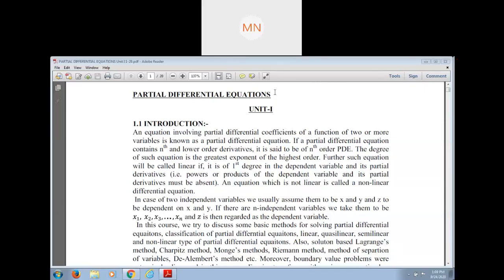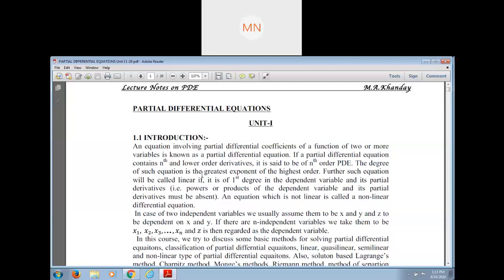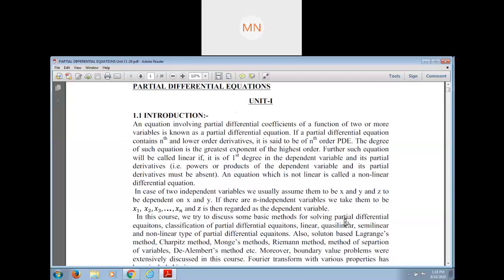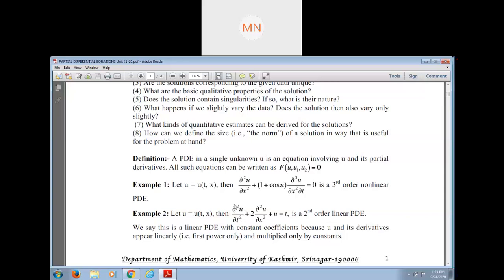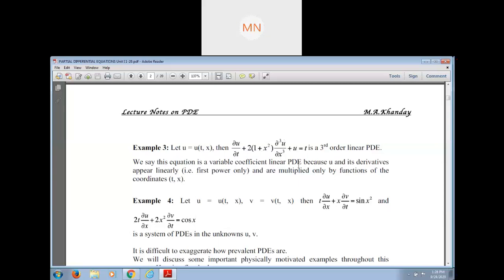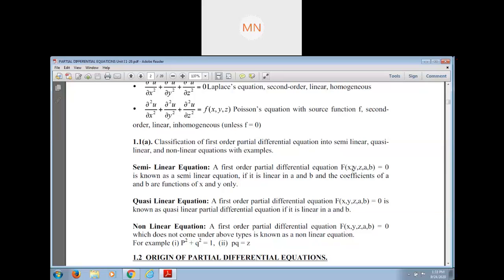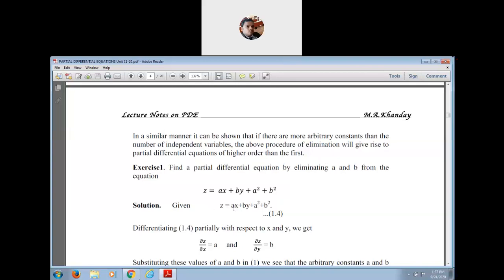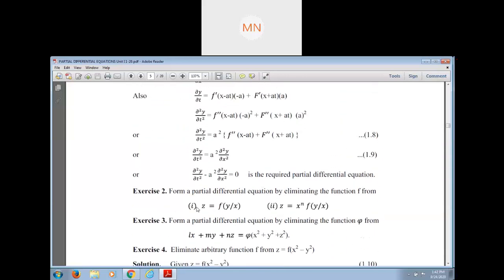First order partial differential equation